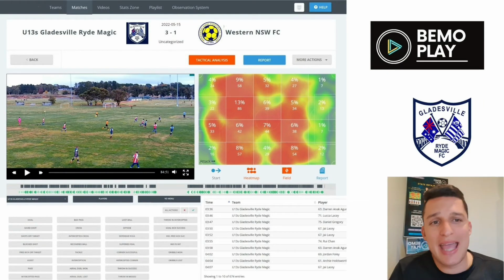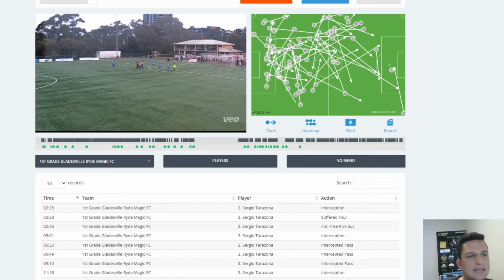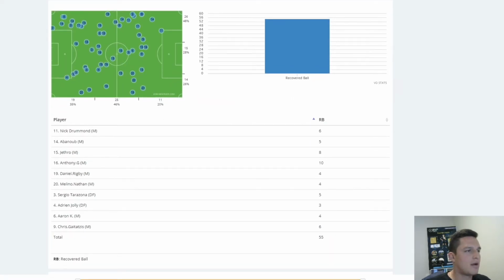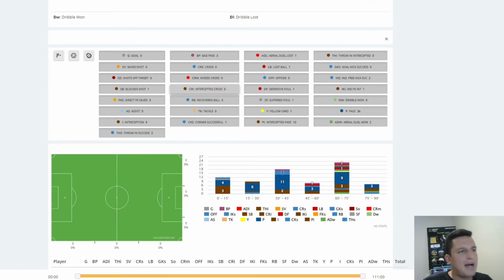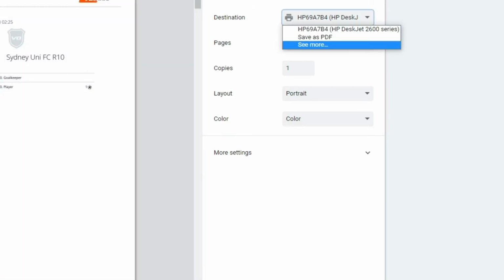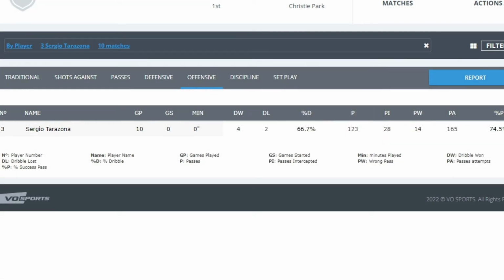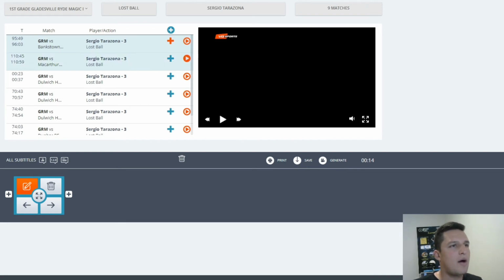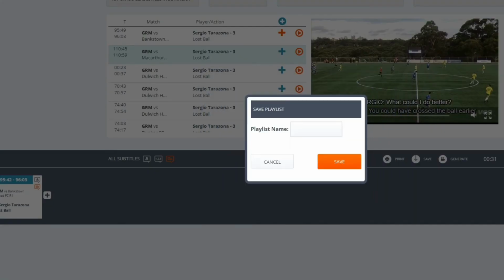BEMOPLAY | PLATFORM TUTORIAL FOR PLAYERS